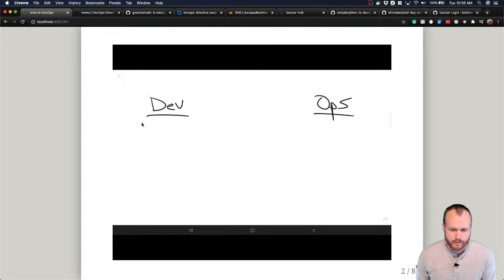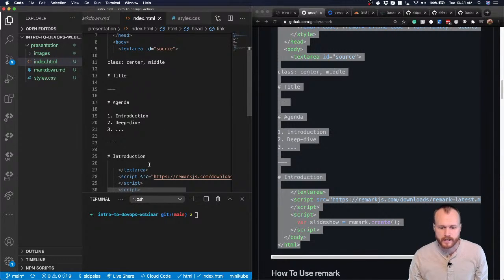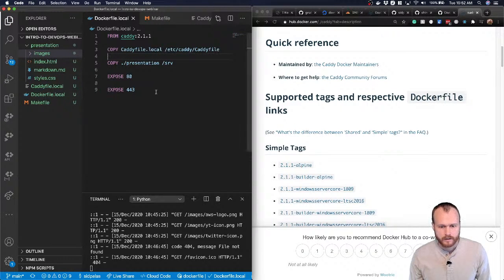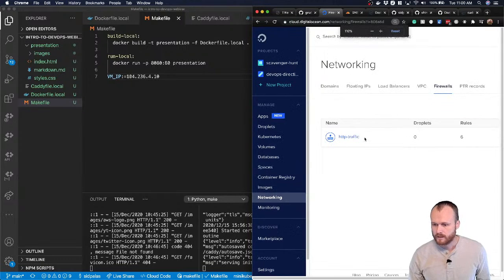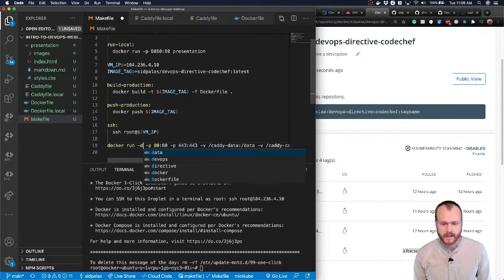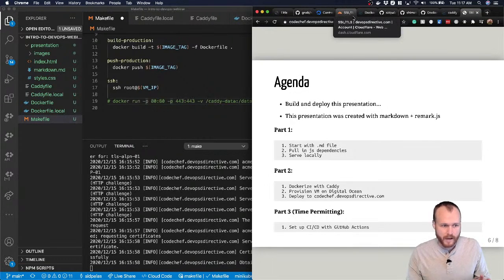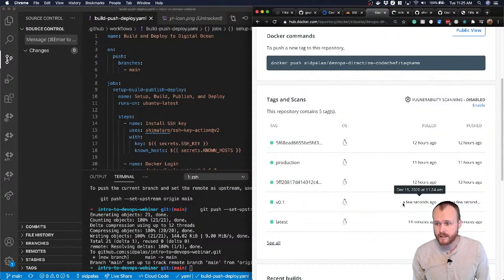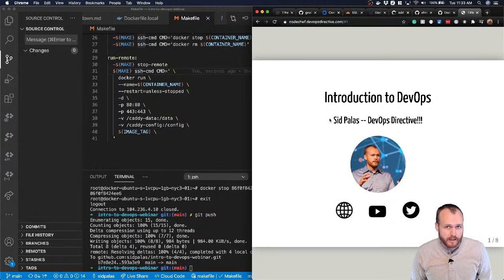Introduction to DevOps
DevOps is the combination of cultural philosophies, practices, and tools that increases an organization’s ability to deliver applications and services at high velocity: evolving and improving products at a faster pace than organizations using traditional software development and infrastructure management processes. This speed enables organizations to better serve their customers and compete more effectively in the market.

Join our webinar on Introduction to DevOps by Sid Palas aka DevOps Directive on 15th December at 9 PM IST to kickstart your DevOps journey.